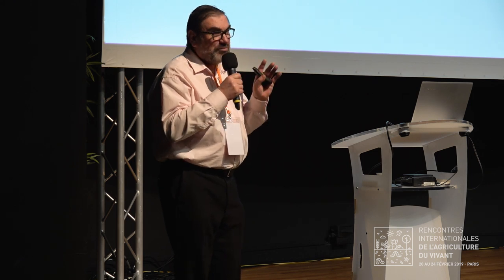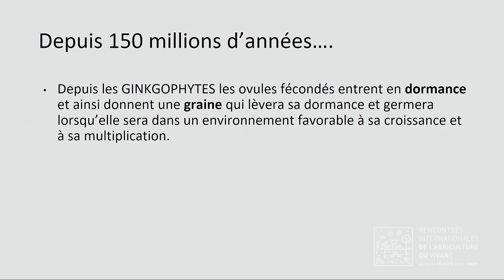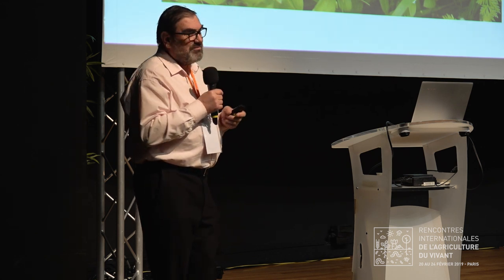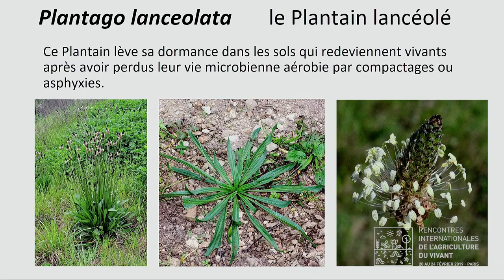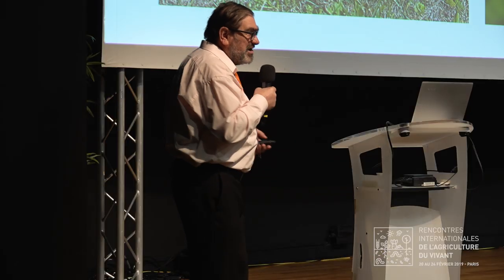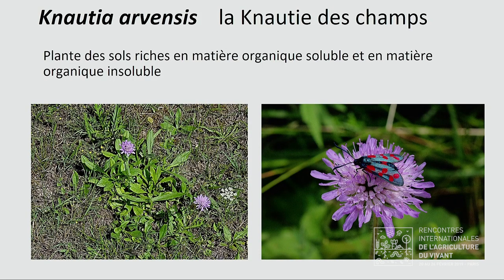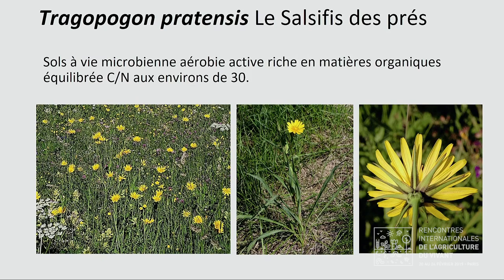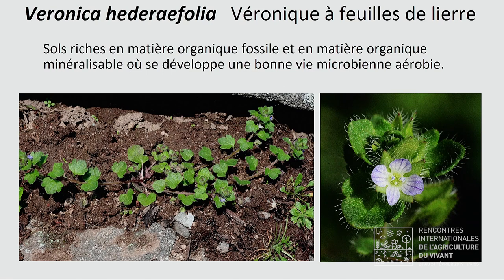Les Plantes Bio-Indicatrices : Sol mort ou Vivant ? Gérard DUCERF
Suivez l'intervention de Gérard DUCERF à nos Rencontres Internationales de l'Agriculture du Vivant !

💙 Si vous voulez faire un don pour soutenir notre production vidéo en accès libre, c'est possible sur le lien suivant :

Engagé pour la transition agroécologique, Ver de Terre Production agit pour les agriculteurs en créant et diffusant des contenus de formation de haute qualité, conçus avec des agronomes et des professionnels reconnus en agroécologie 🌱

👏 Vous souhaitez être tenu au courant de nos formations ? C'est par ici !

Notre activité se résume en 3 points :

▶ DIFFUSION LIBRE DU SAVOIR
Formations intégrales en accès libre sur YouTube

👨‍🏫 PARCOURS DE FORMATION EN LIGNE & PRÉSENTIEL
Journées techniques, focus thématiques et programmes personnalisés, nos experts forment partout en France

🌳 ACCOMPAGNEMENT DES PROJETS DE TERRITOIRE
Journées techniques thématiques, agriculture urbaine, accompagnement personnalisé

Diffusé par Ver de Terre Production sous licence Creative Commons (Attribution CC0).